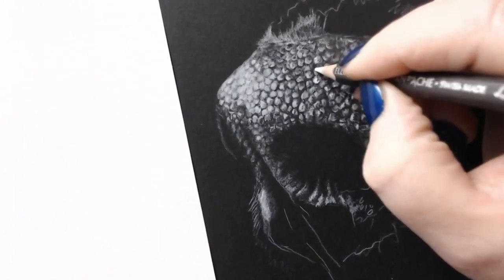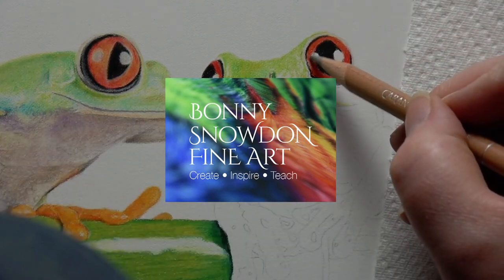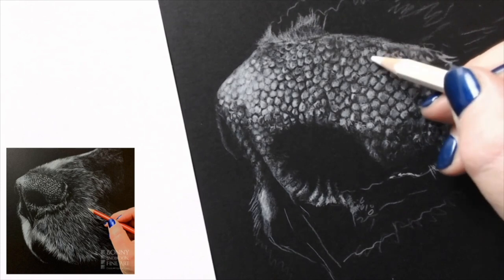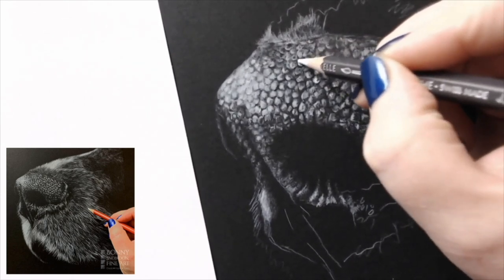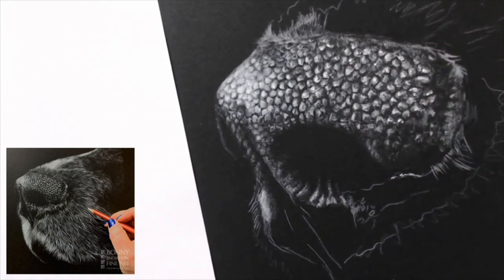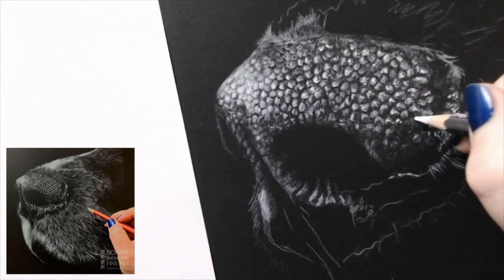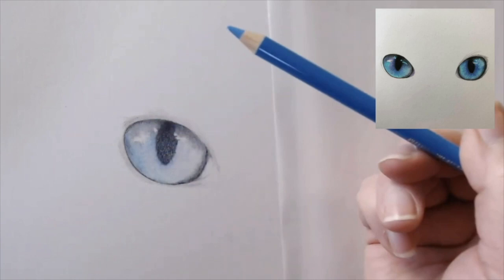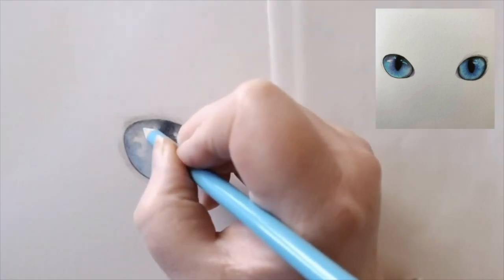Adding White Highlight to Your Coloured Pencil Drawings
A lot of people ask me about how I add white highlights into my drawings, so I thought I’d put a quick video together to give you all a few tips.

I’ll show you four drawings in this video, all of which have been drawn on different supports, so you can get an idea of how I add highlights on Black Mount Board, White Pastelmat Board, Grafix Drafting Film and Fabriano Artistico Hot Press Paper.

I also use slightly different techniques in each video, so you can see the different methods I use depending on the subject and the paper I’m using.